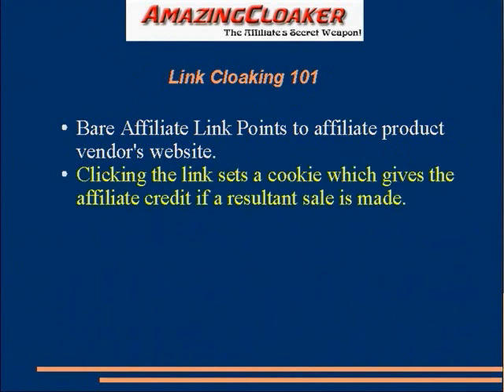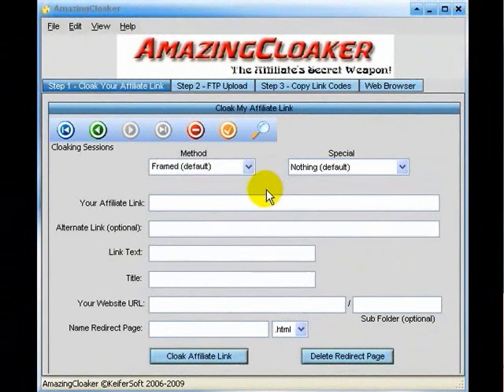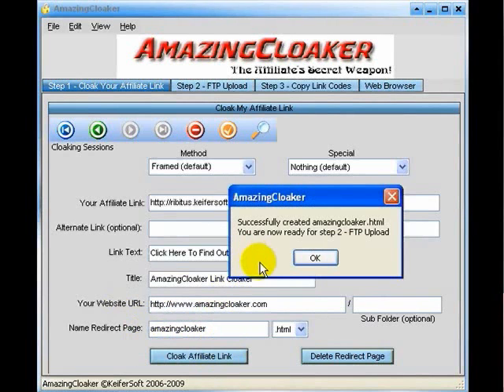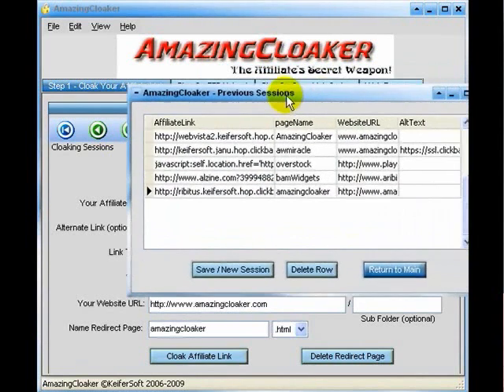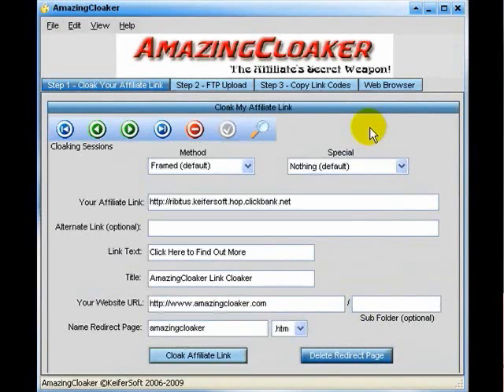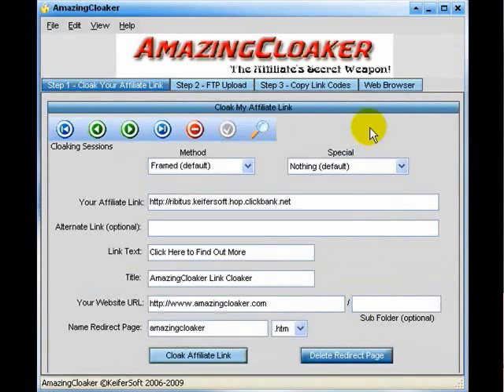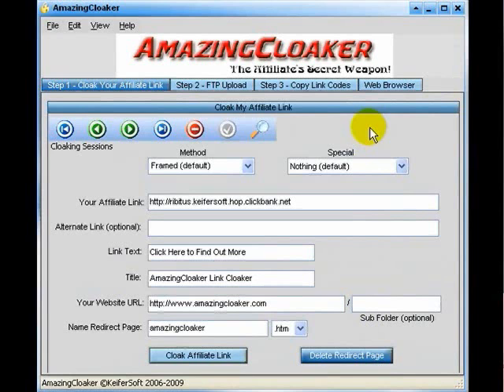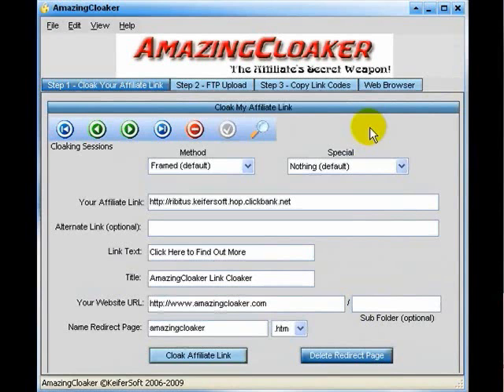AmazingCloaker5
The AmazingCloaker is the most advanced link cloaking software available. See how the embedded cookie feature will skyrocket your profits.